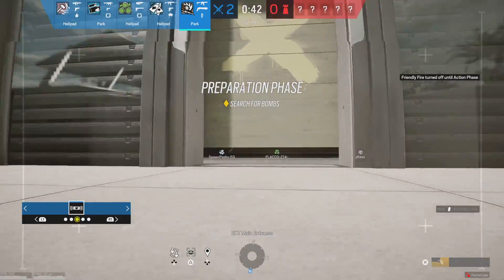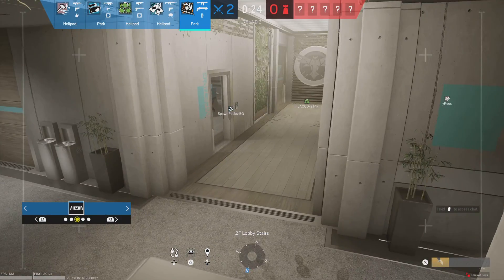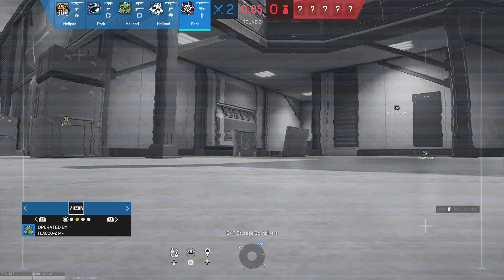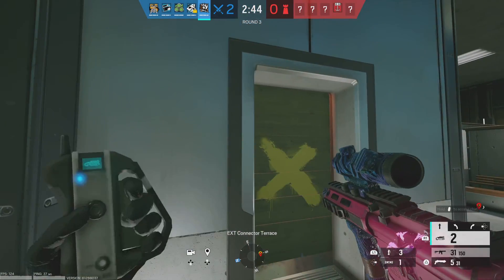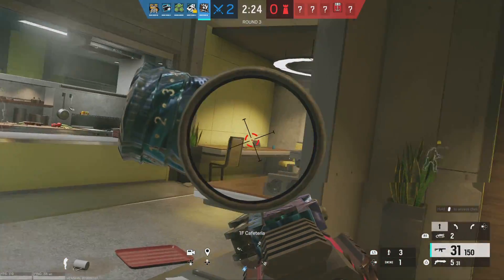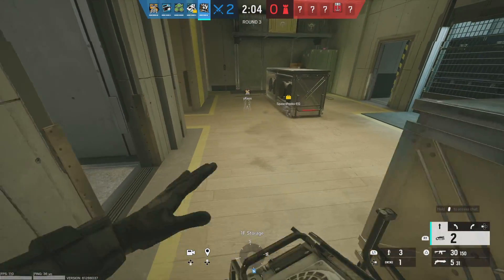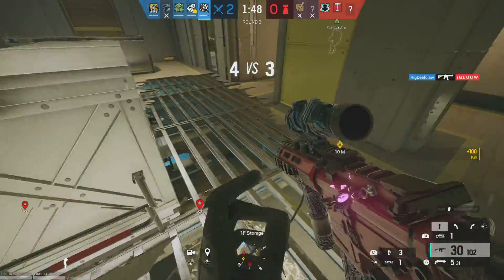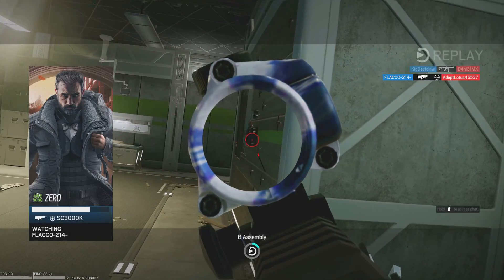Tom Clancy's Rainbow Six Siege/clip